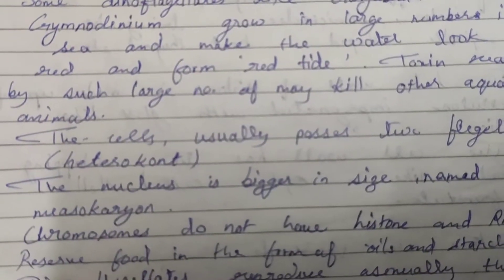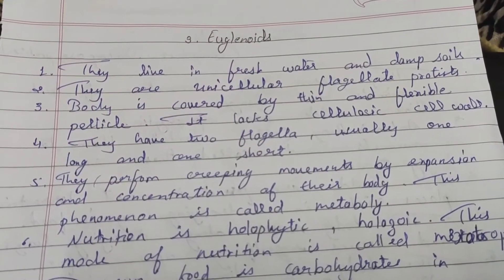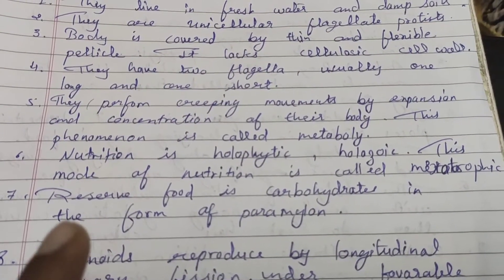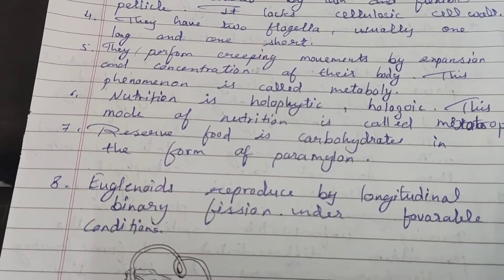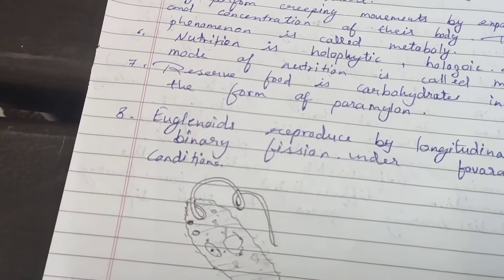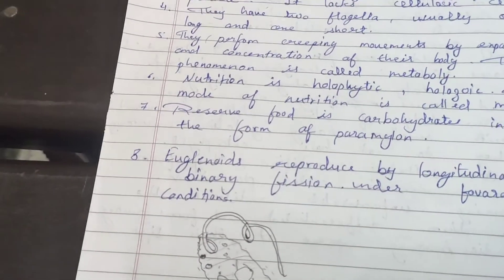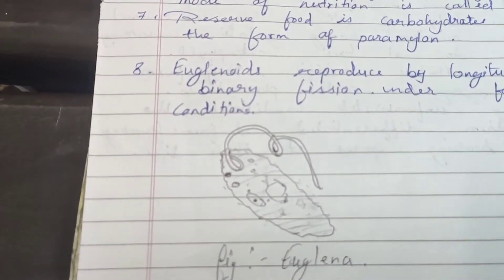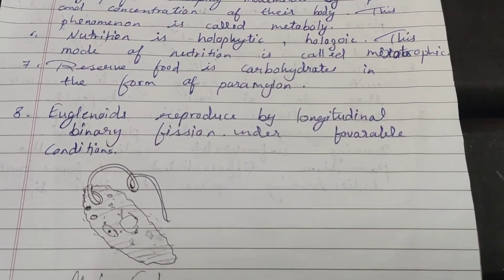Chapter-2 /Biological Classification / Part-8